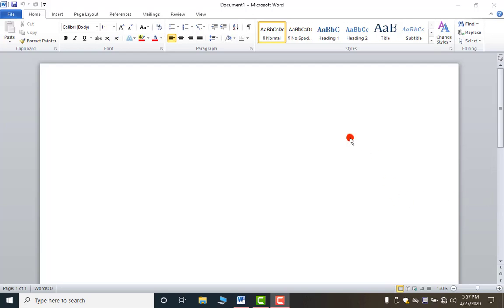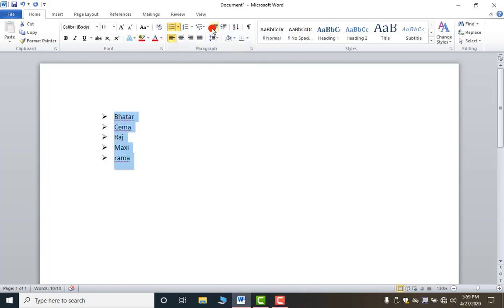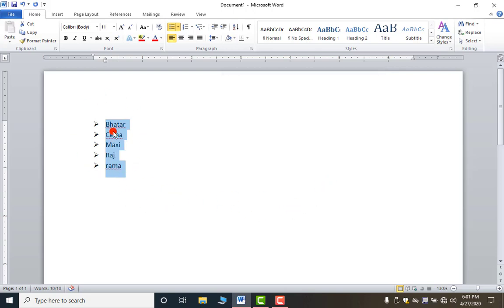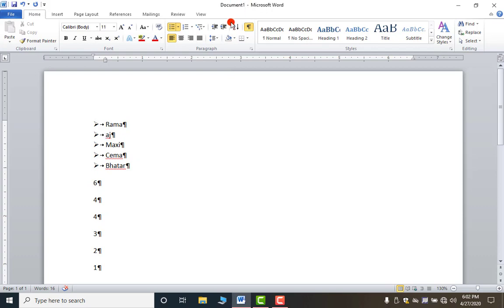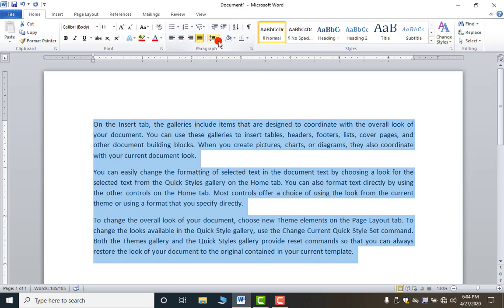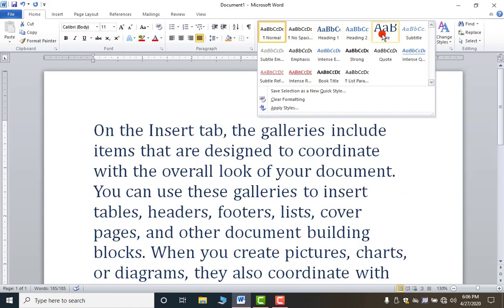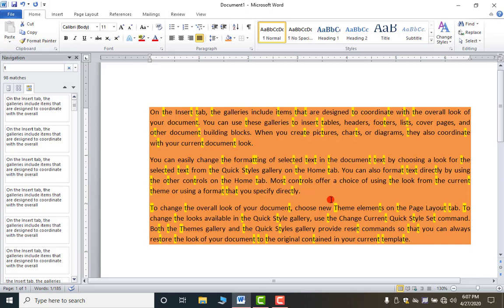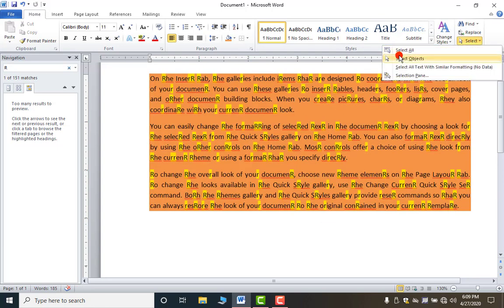MS WORD Home Tab(Paragraph,Style and Editing Group)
Bullets, Numbering, Alignment, Background color,Paragraph border, Find Replace complete home tab